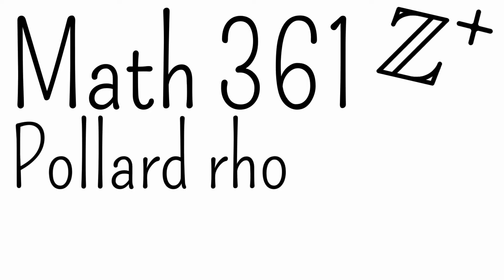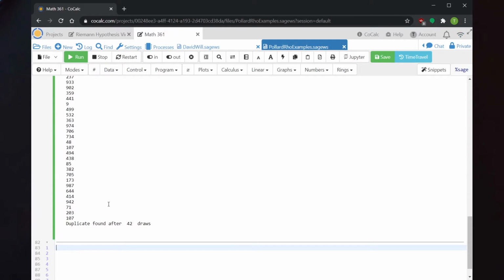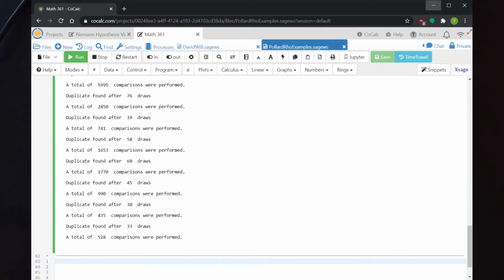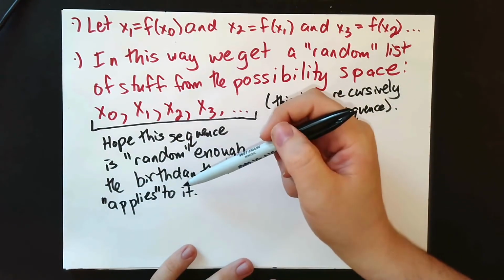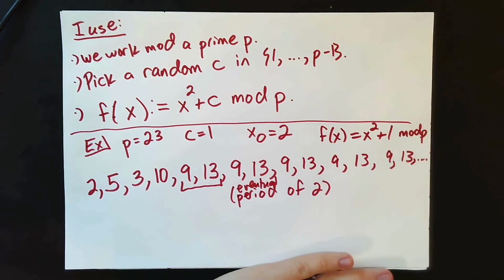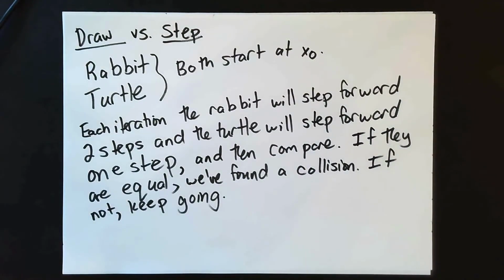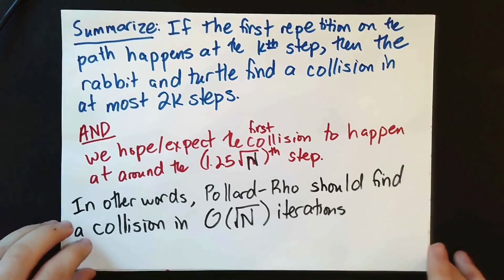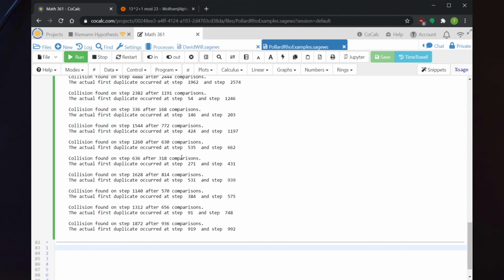Pollard rho introduction | Math 361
In part 1 of Pollard rho, we talk about birthday algorithms and the challenges of finding collisions in random sequences. Part 2 coming soon!